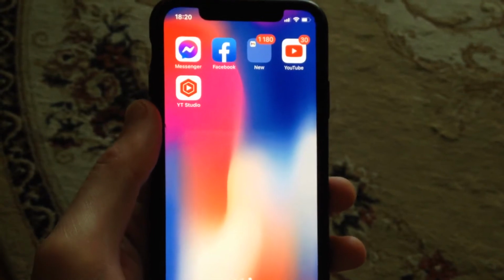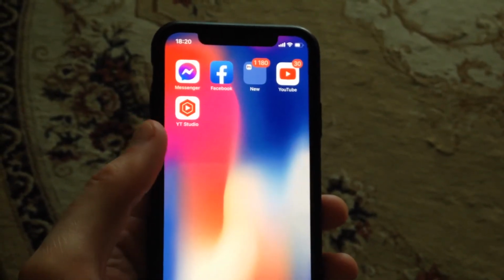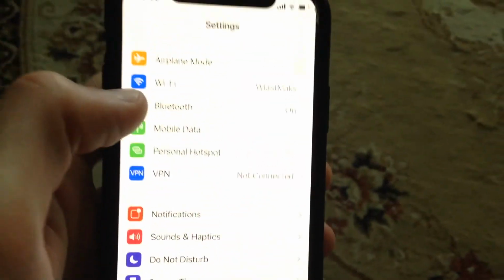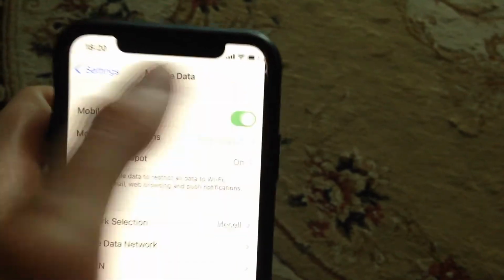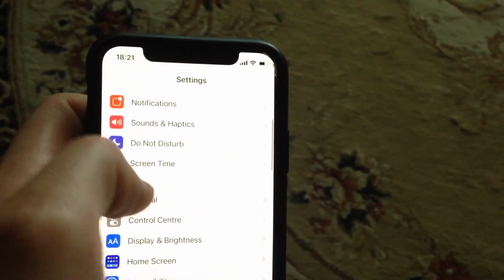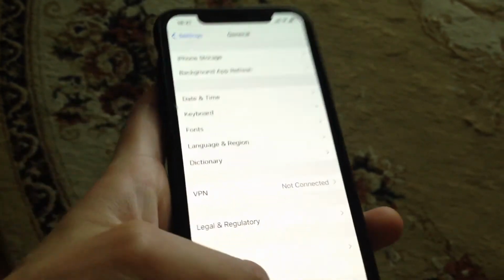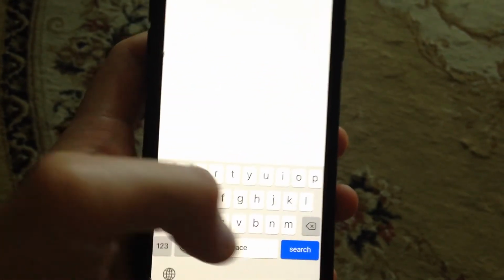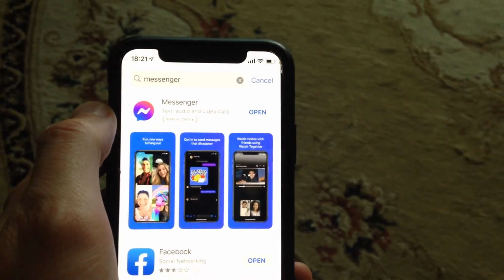Messenger Message Send Failed Fix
If you don't know Messenger Message Send Failed Fix, this video is for you.